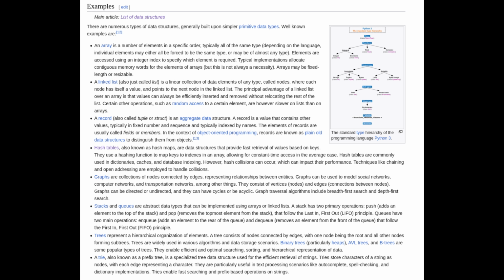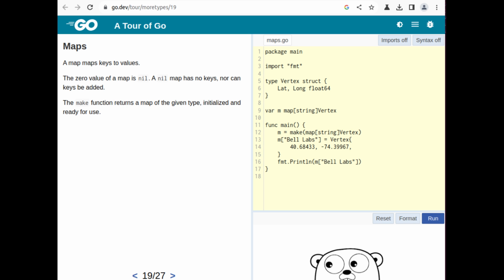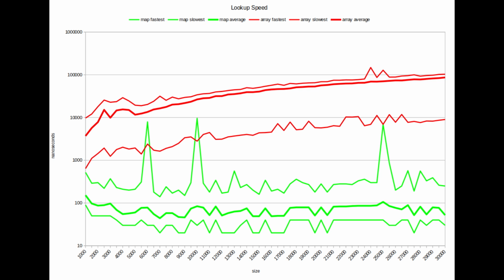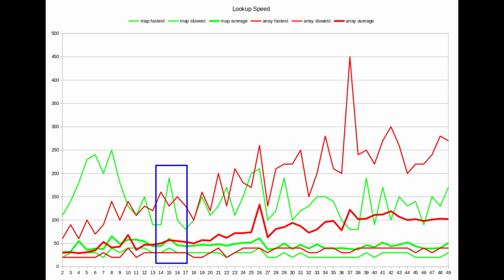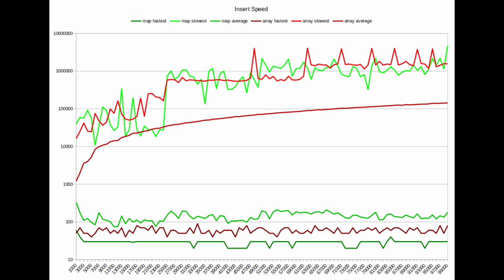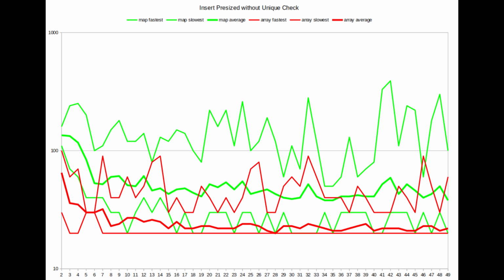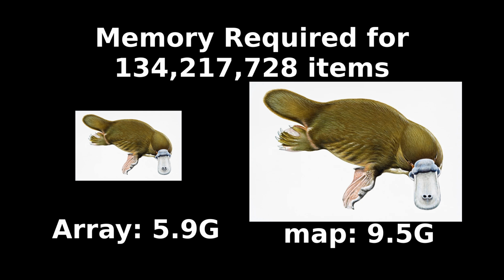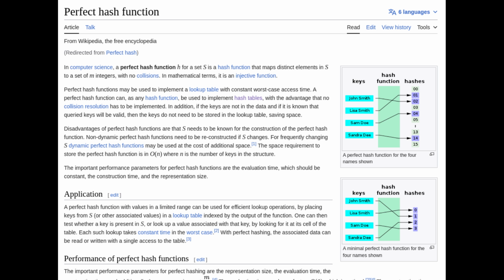Non-obvious performance: array versus map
Sometimes the answer isn't what you'd think. In this video, I compare the performance of Go's slices to maps.